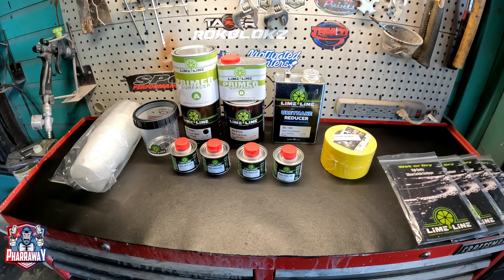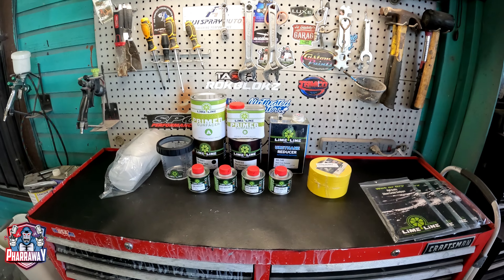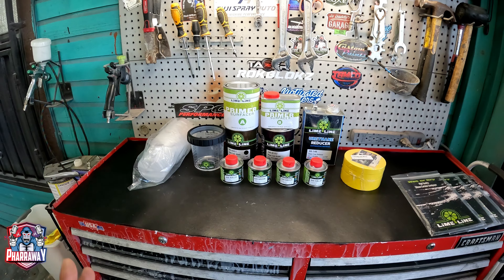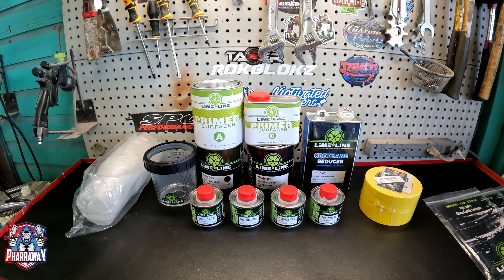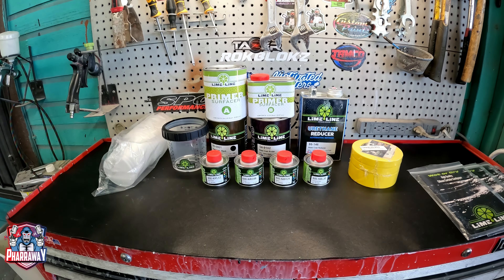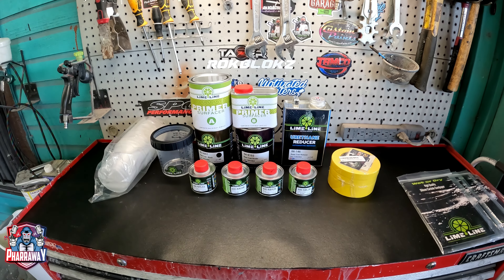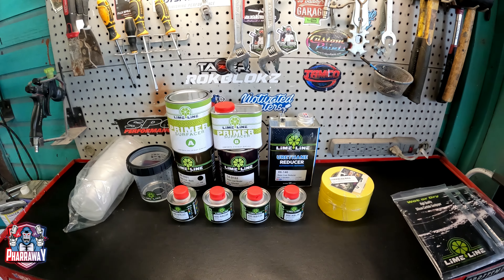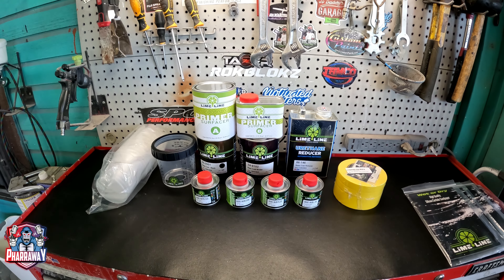NEW LIME LINE PRODUCTS UNBOXING